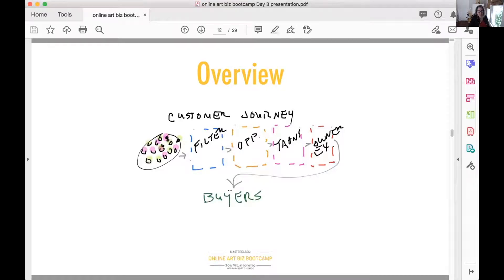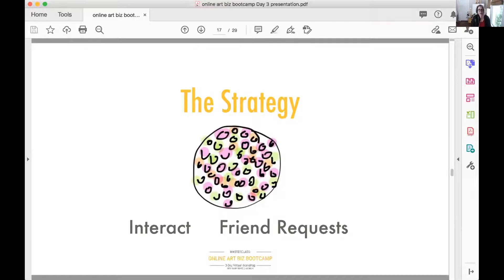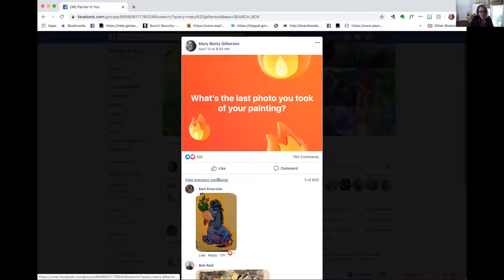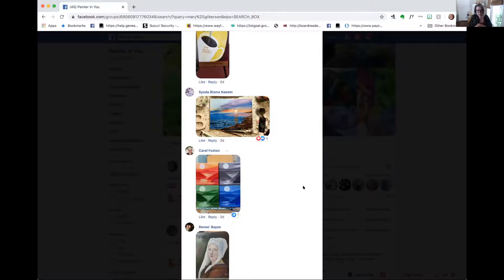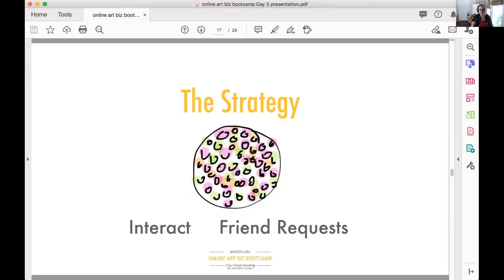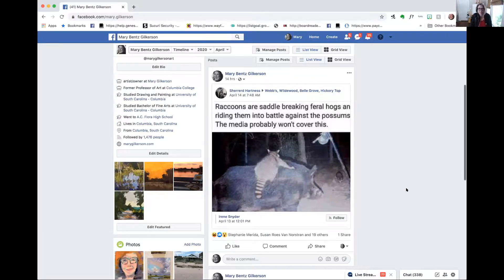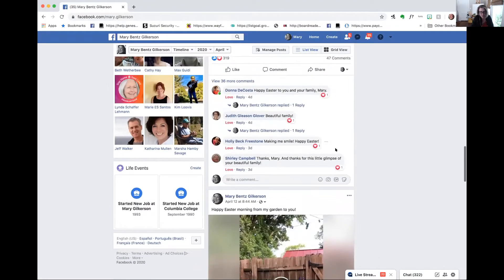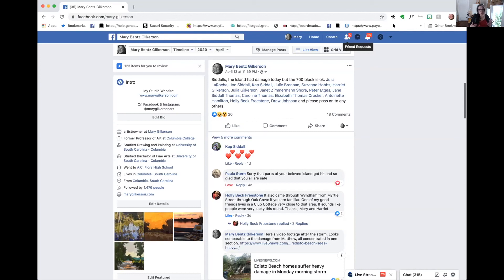Online Art Biz Bootcamp 3.2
Part 3.2 of Mary Gilkerson's Online Art Biz Bootcamp Workshop. This online workshop helped artists transform their art businesses, make rapid dramatic improvement in their work, approach any challenge with confidence, and create a thriving creative living.